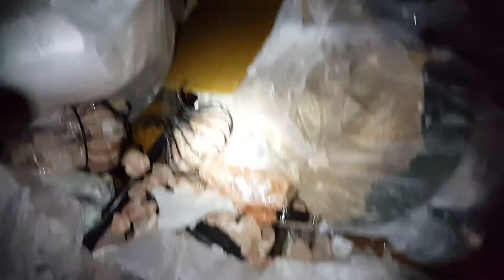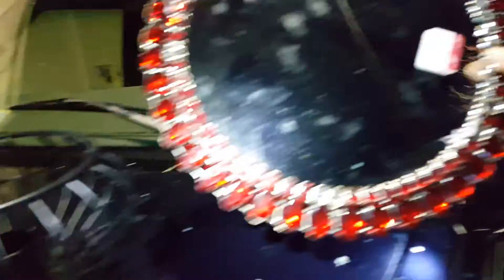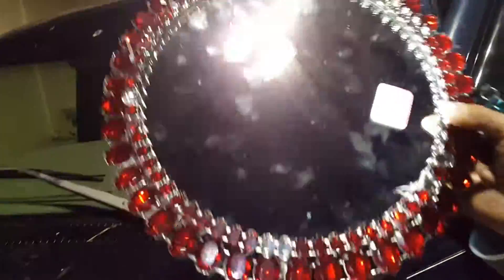Dumpster FULL of Pink Salt Lamps JACKPOT! SCORE!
Dumpster diving at Michael's... tons of stuff!